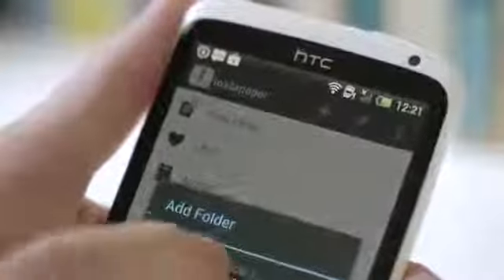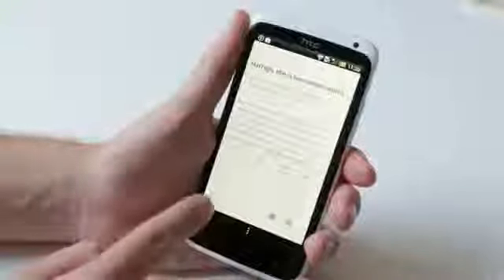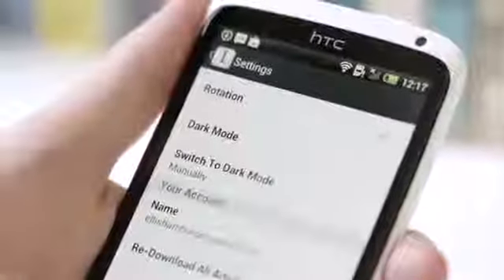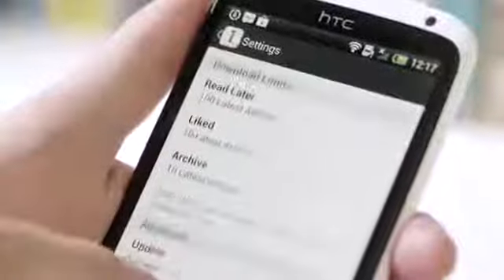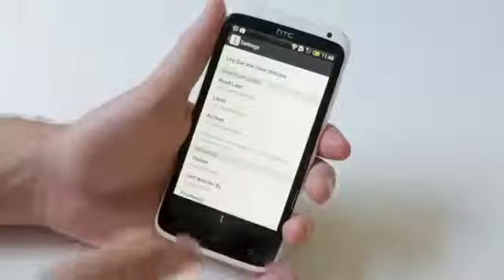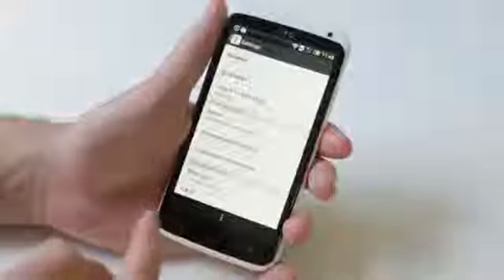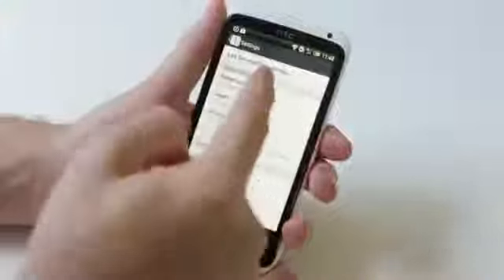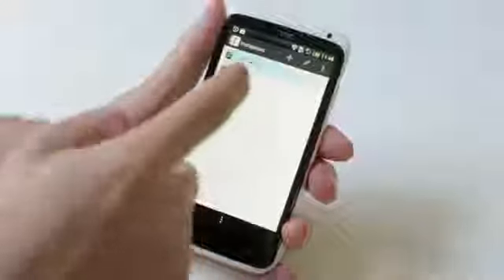Tổng hợp các ứng dụng di động hay nhất trong tháng 6 5